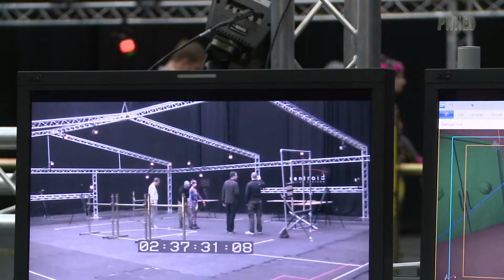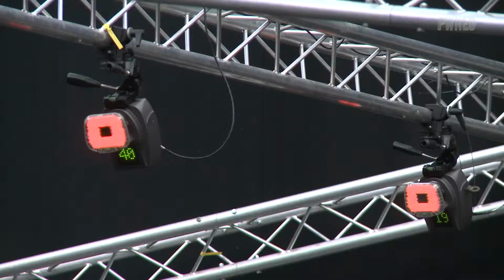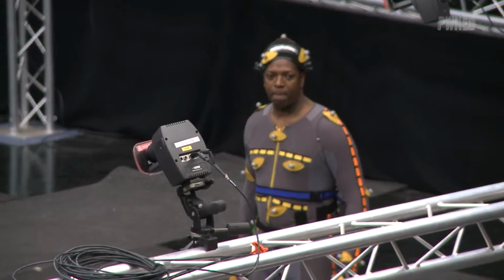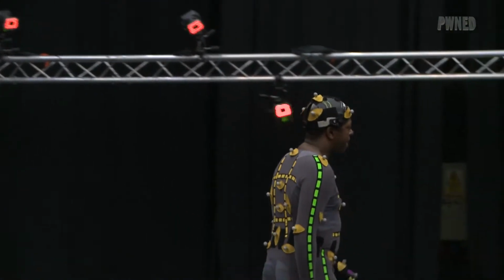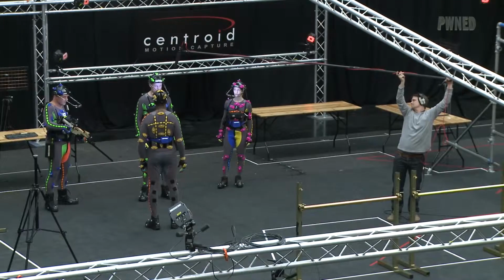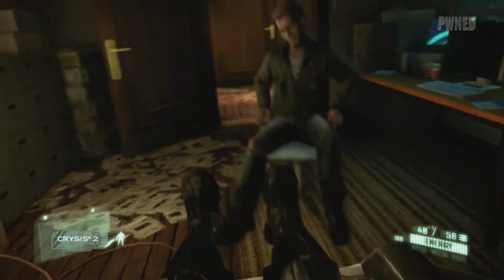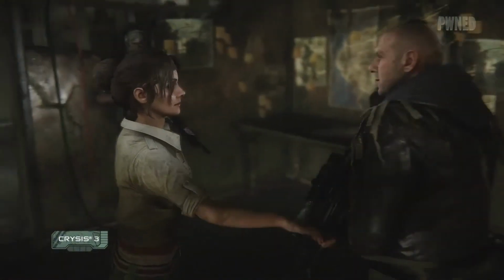Crysis 3 - Developer Journal [Журнал Разработчиков] HD